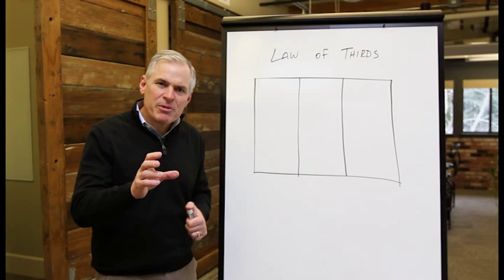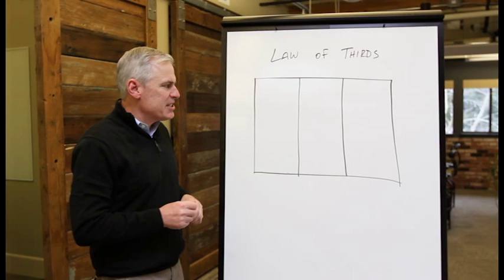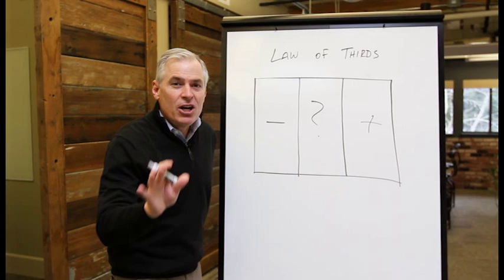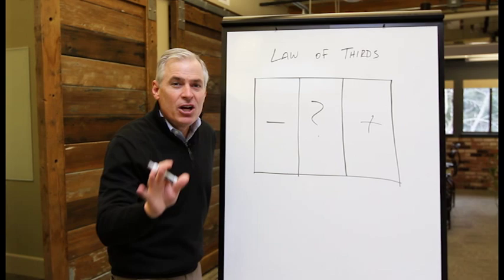Law of Thirds - Patrick Lencioni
Pat discuss the law of thirds concept and how leaders should communicate to their organizations.